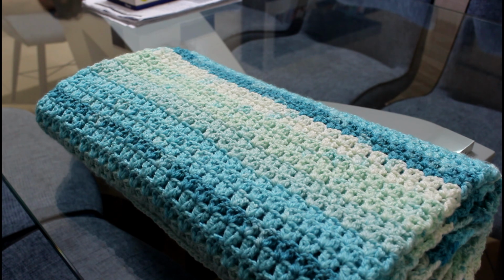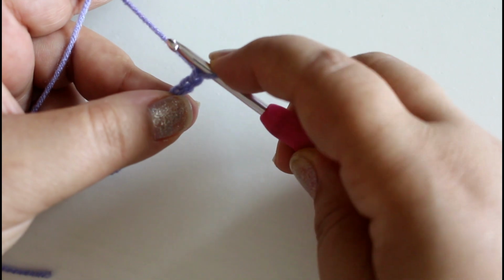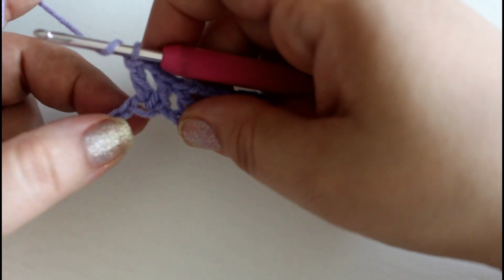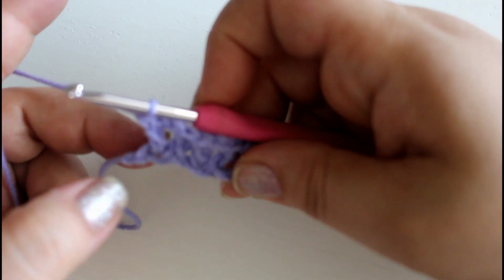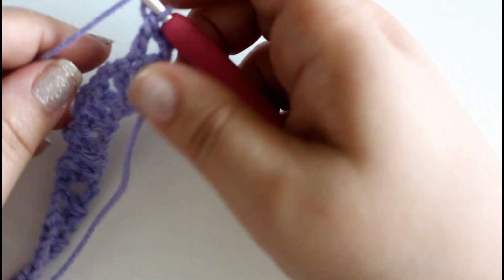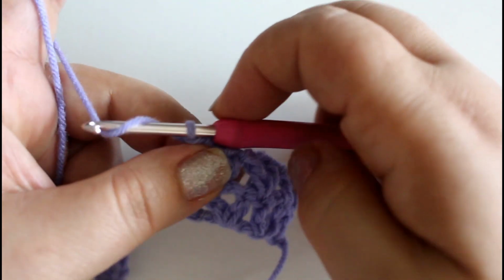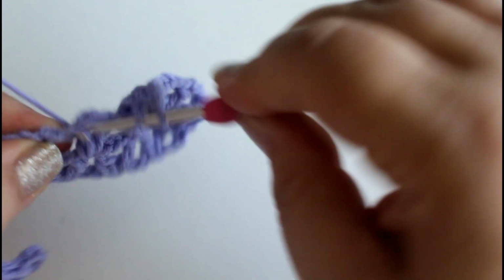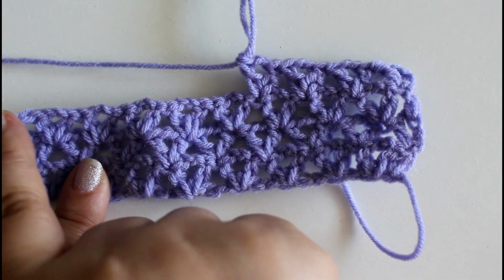Crochet Easy Beautiful Shawl/Blanket/Scarf Using V stitch(Super Easy)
A step by step tutorial shows you how to crochet shawls, scarves, baby blankets using the same V stitch! it is ideal for any yarn specially variegated yarns
Very easy to follow hope you enjoy it!